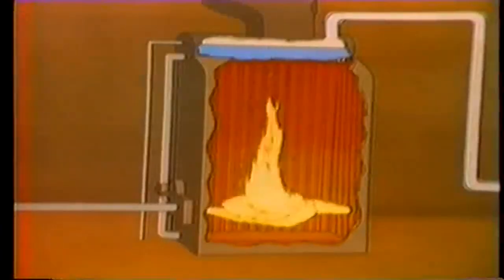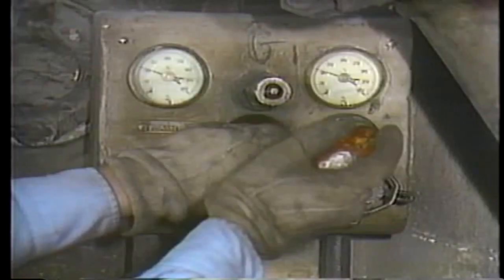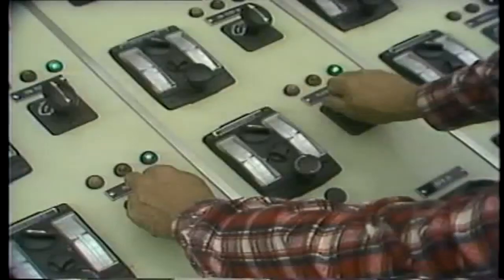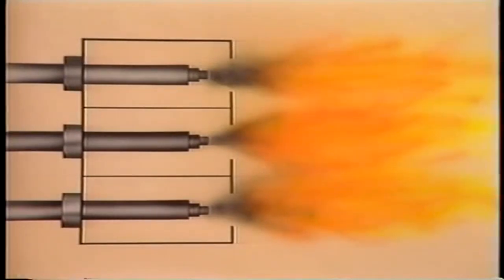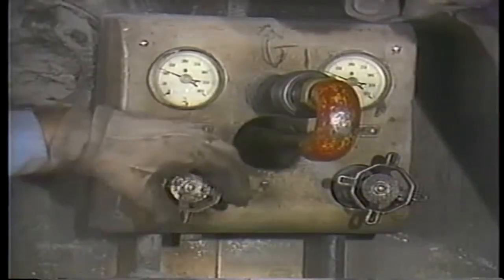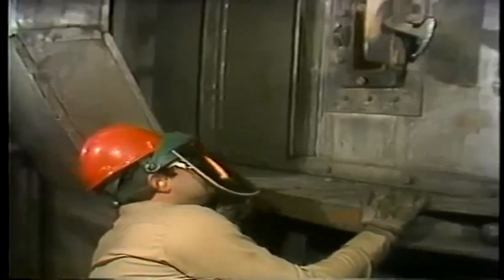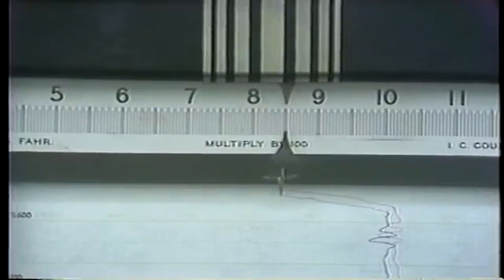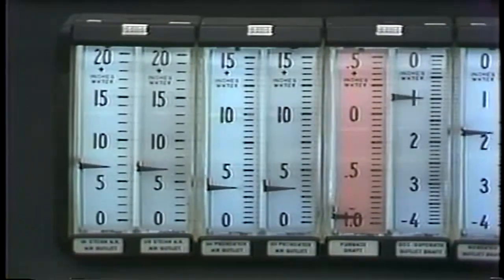Loss of Boiler Flame & Take Corrective Action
This video describe Causes for Flame Failure in a Boiler and Operator Action

Flame failure in a boiler can be due to many reasons.
The specific causes

1-Heavy oil or warm-up oil trip valve closing
2-Sudden reduction in mill feeder speed to a minimum
3-Loss of ignition energy
4-Flame scanner trip due to poor and unstable flame
5-Malfunctioning of flame scanner
6-Scanner air fan trip and slag build-up
7-Sudden coal hang-up in one or more mills
8-Coal feeder trip
9-Electrical supply failure
10-Air flow below 30% of total air flow
11-Tripping of all forced draft air fan
12-Tripping of all induced draft air fan
13-Very high furnace pressure